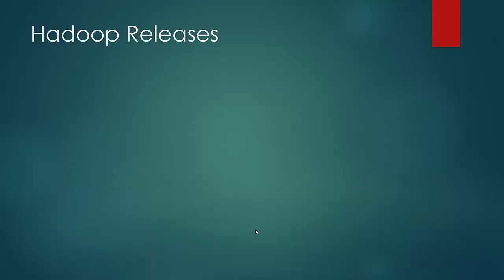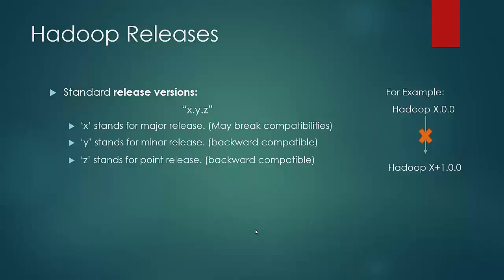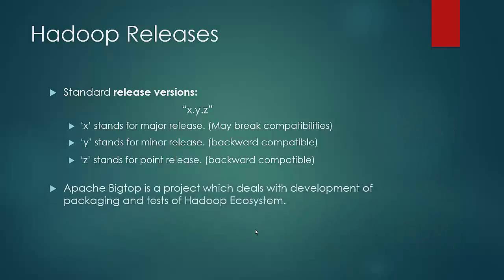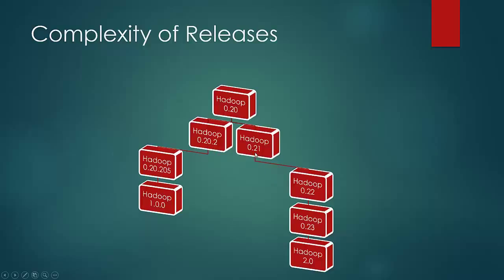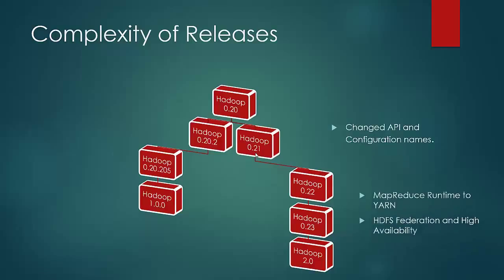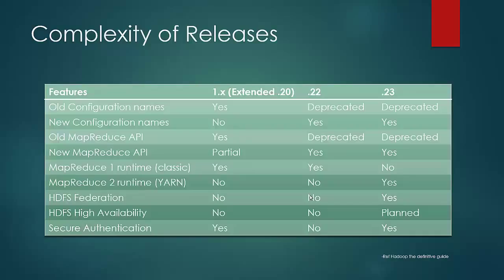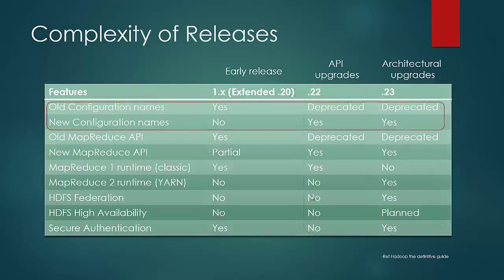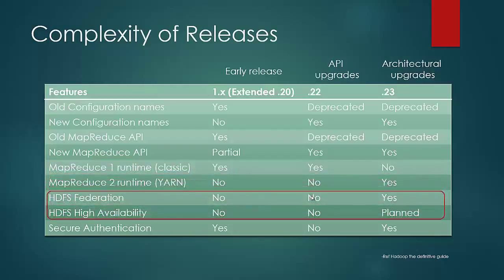007 Hadoop Releases